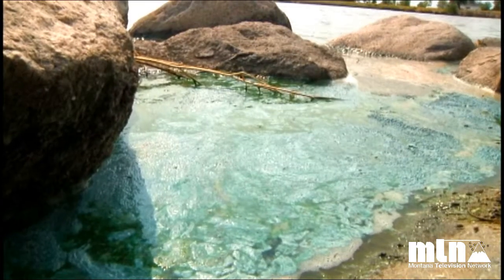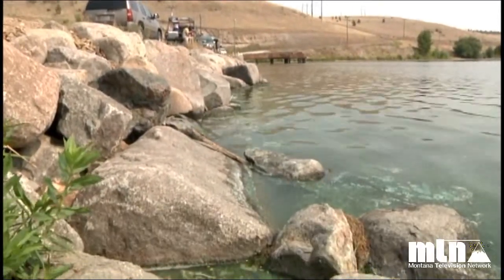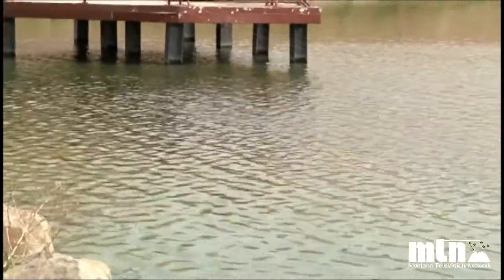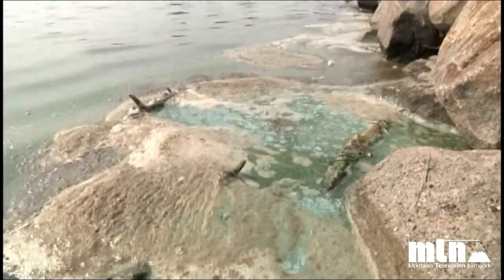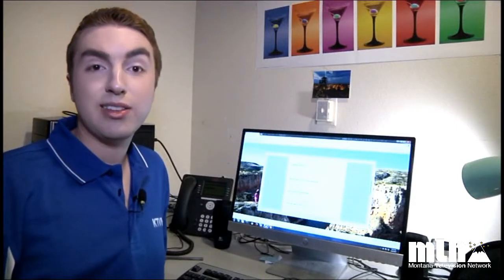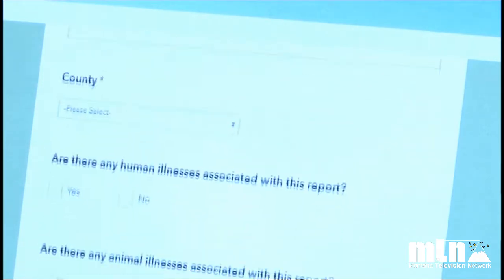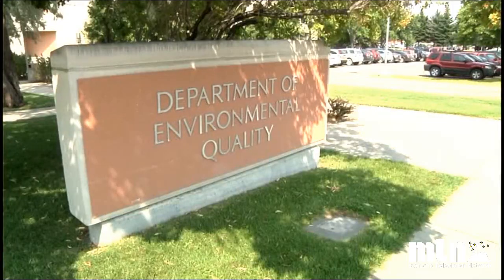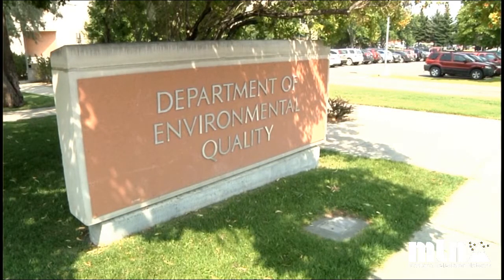"Harmful Algal Blooms" reported in some parts of Montana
You may have seen some blue-green goop in the waters around Montana recently.

Those algal blooms are not new, but now state agencies are asking for the public’s help locating them in case they turn toxic.

Melissa Schaar, a Water Quality Standards Specialist at Montana’s Department of Environmental Quality, said algae formations made of cyanobacteria are not uncommon in bodies of water around the country.

"There are very few instances where that cyanobacteria is actually toxic," Schaar said.